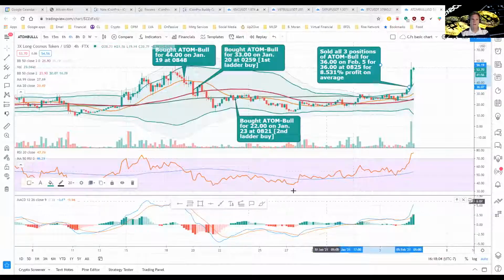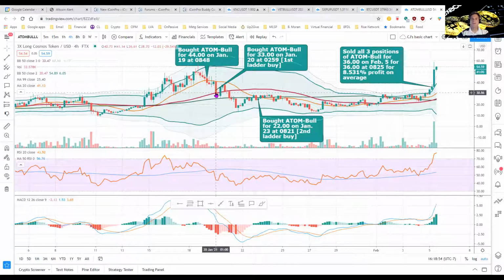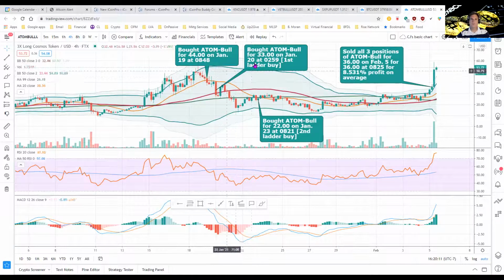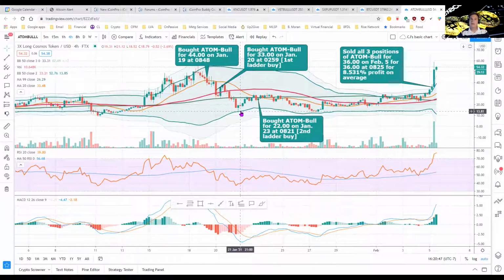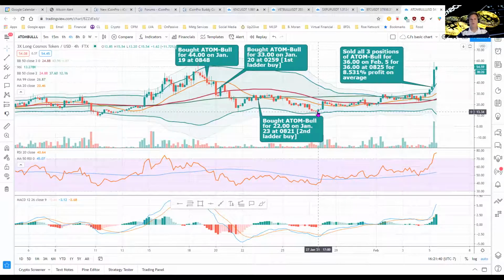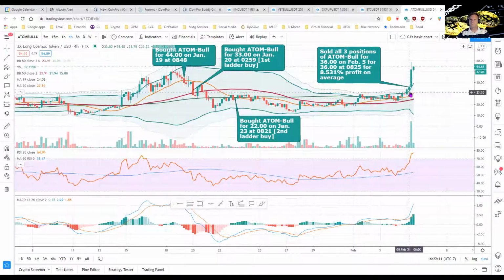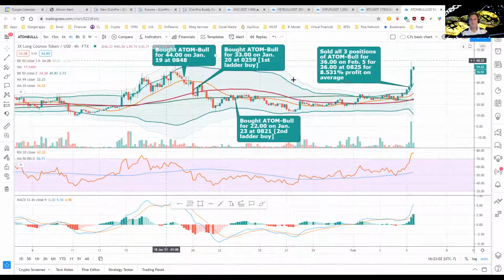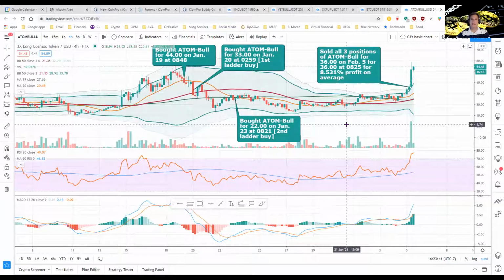Crypto C.J.'s Trade of the Day: How Ladder Buying Saved my Trade in Atom-Bull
It took 17 days and 3 entry points, but ladder buying helped me earn 8.5% profit in the FTX leveraged token ATOM-Bull. Patience pays, though I'm still not a fan...of being patient. 🤔😃😎